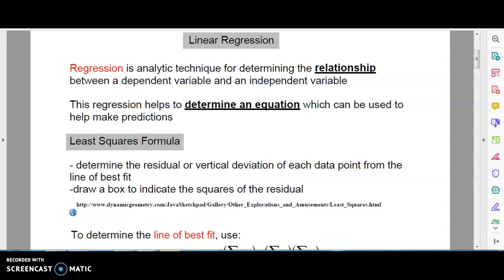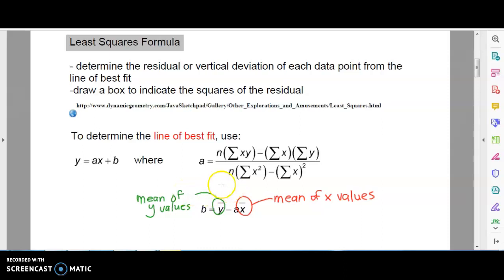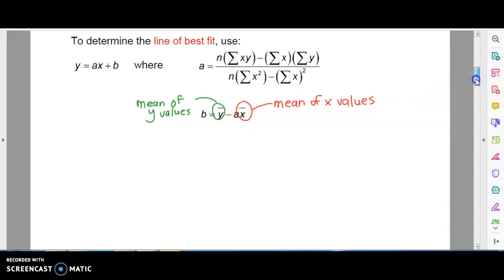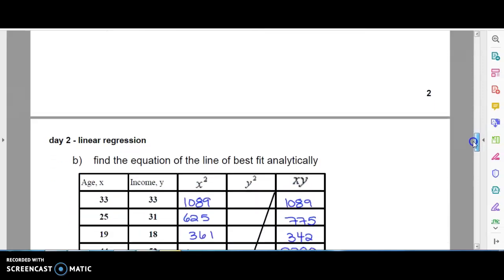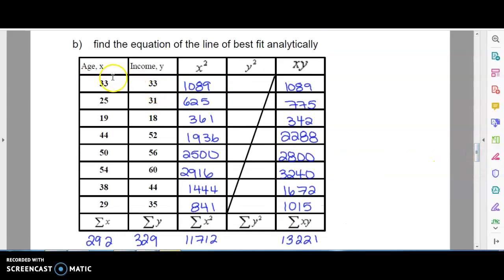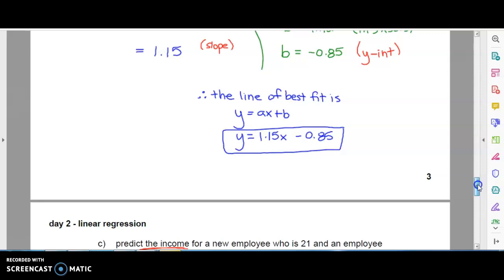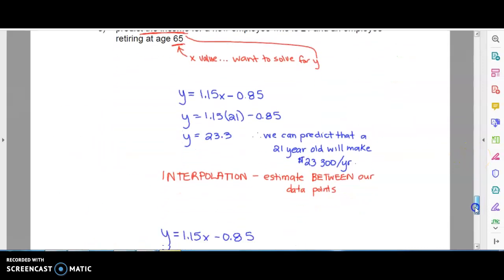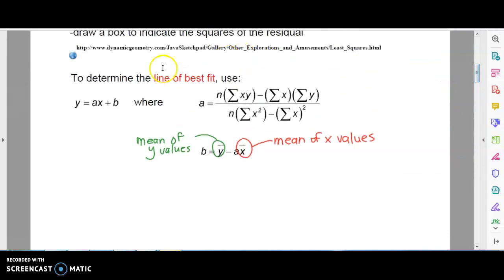8.2 - Line of Best Fit